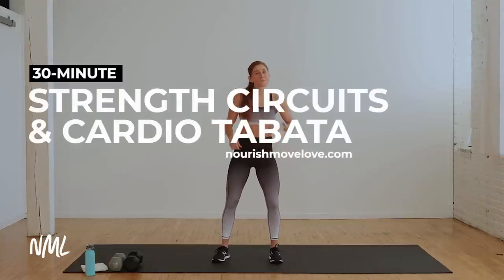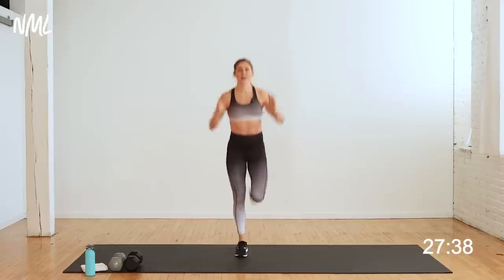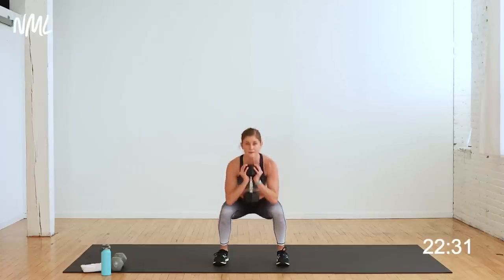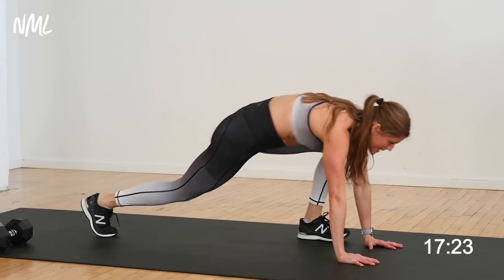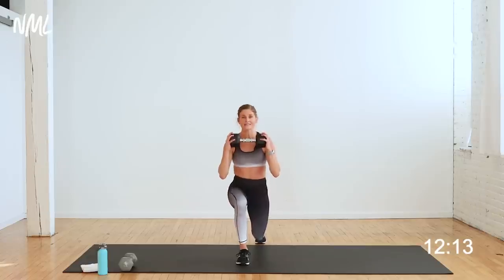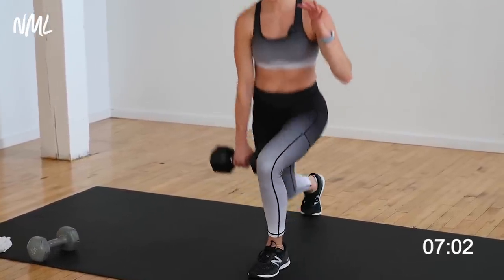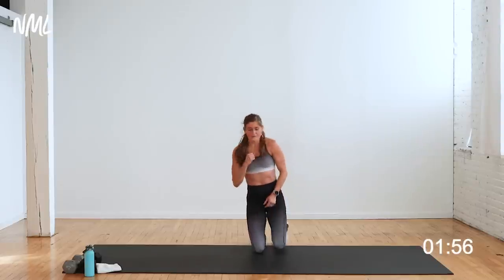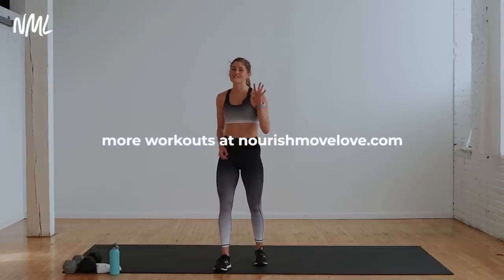35-Minute Full Body Dumbbell Workout (One Dumbbell)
STRENGTH TRAIN and SWEAT with this 35-Minute FULL BODY Strength Circuits and Cardio Tabata Workout. This one dumbbell workout is a quick and effective way to target the entire body!

Burn calories AND build strength in the upper body, lower body and core! A full body workout pairing strength circuits with bodyweight cardio tabata HIIT exercises to burnout at the end of each circuit. BONUS: you only need a single dumbbell!

✨THE WORKOUT: 35-Minute Full Body Dumbbell Workout: STRENGTH CIRCUITS + CARDIO TABATA ✨

► EQUIPMENT: A single heavy dumbbell. Option to use two lighter dumbbells. I suggest between 8-30 lbs. I'm using both a 15 and 20 lb here!

► INSTRUCTIONS:
It looks like this:
✔️2 Circuits (4 strength moves per circuit and 2 cardio tabata moves per circuit)
✔️Timed Intervals of Work (45 seconds work/15 seconds rest for the strength moves, 20 seconds work/10 seconds rest for the cardio tabata moves)
✔️Repeat Strength Exercises x2 Sets, Repeat Cardio Tabata Exercises x4 Sets

►Workout Outline:
1️⃣ CIRCUIT ONE:
Strength:
1) 2-Pulse Goblet Squat
2) Uneven Squat Thruster
3) 1 Shoulder Press + 3 Overhead Tricep Extensions
4) Uneven Push Up + Shoulder Tap
Cardio Tabata:
1) Lateral High Low Squats
2) 2 Plank Jacks + 2 Standing Jacks

2️⃣ CIRCUIT TWO:
Strength:
1) Reverse Lunge + Front Calf Raise
2) Reverse Lunge + Staggered Deadlift
3) Single Arm Row
4) Single Arm Row + Curl + Press
Cardio Tabata:
1) Single Leg Plyo Lunge or Reverse Plyo Lunge + Lateral Lunge Combo
2) 4 Plank Climbers + Lateral Walk

►TIME STAMPS:
00:00​ Workout Introduction
00:58 Warm Up
05:52 Strength Circuit 1
14:05 Cardio Tabata Circuit 1
19:20 Strength Circuit 2
28:05 Cardio Tabata Circuit 2
33:00 Cool Down

⭐️ Try more of my BEST Strength and Tabata Workouts!